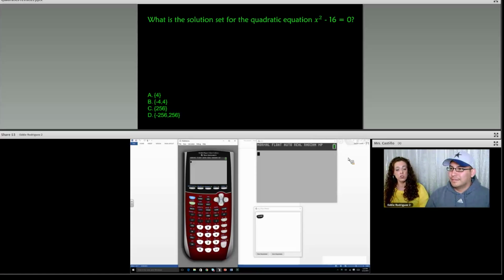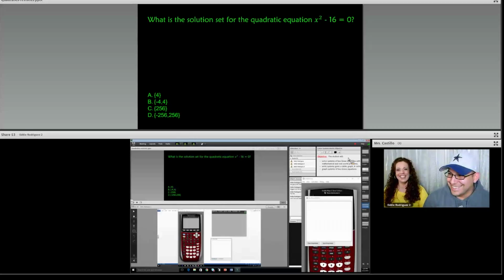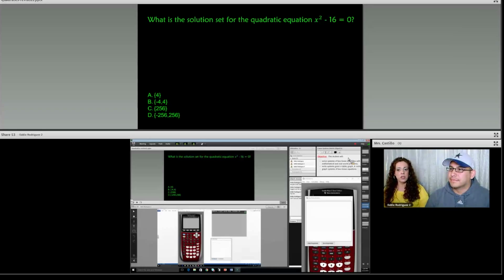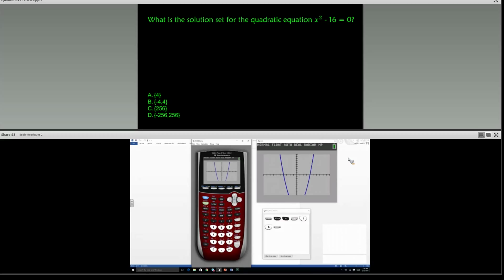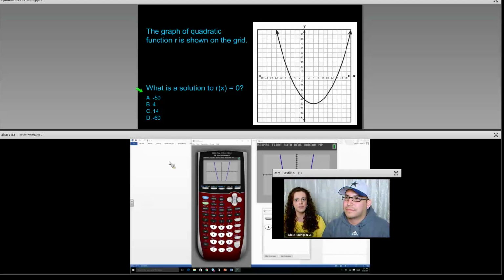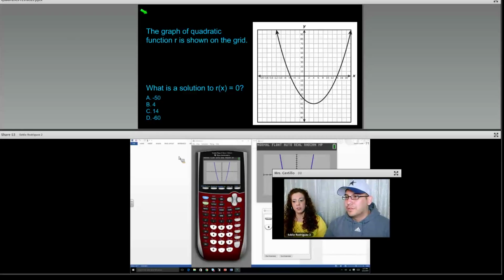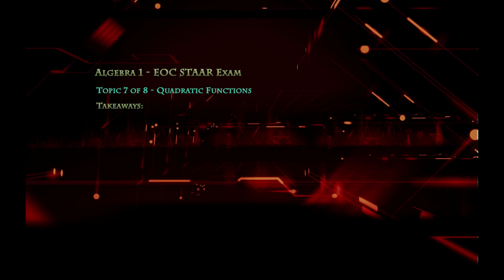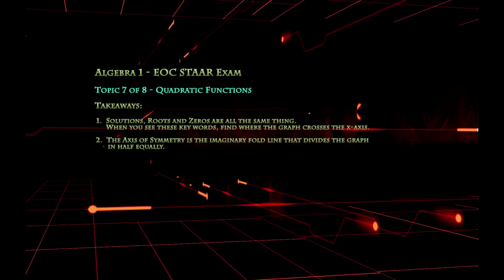RMA - Algebra 1 - EOC STAAR Exam Tutorial - Topic 7 - Quadratic Functions